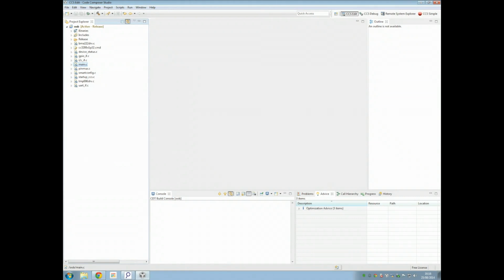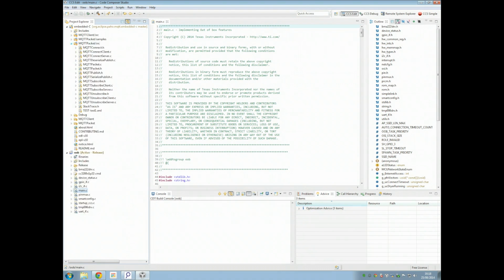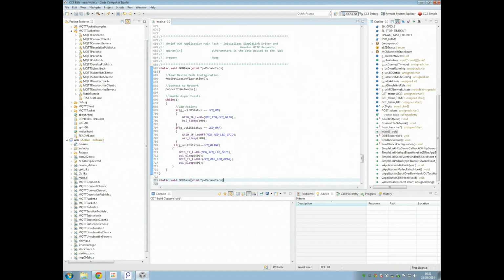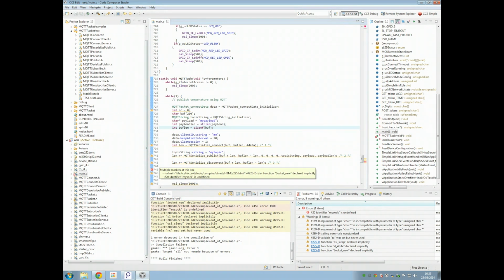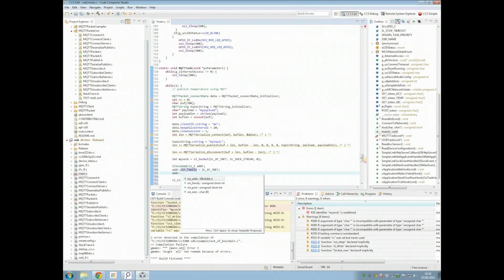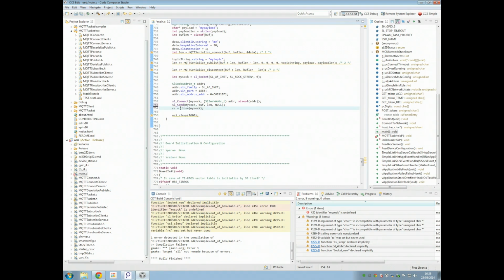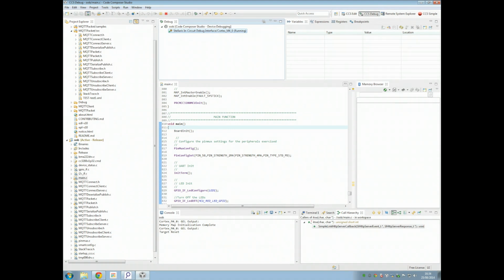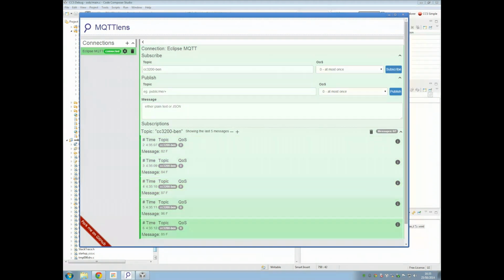Use MQTT and Paho embedded C client with the TI CC3200 LaunchPad - part 1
You can install MQTTlens from the following URL on the Chrome Store